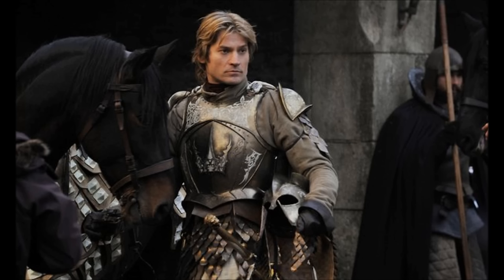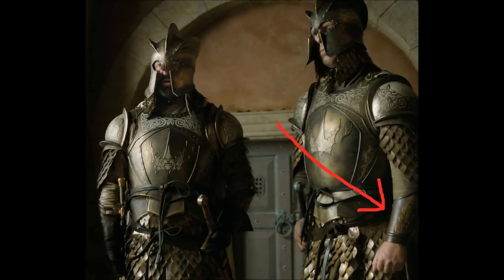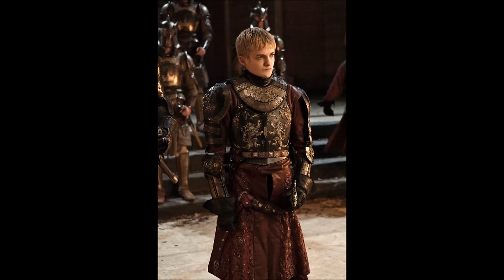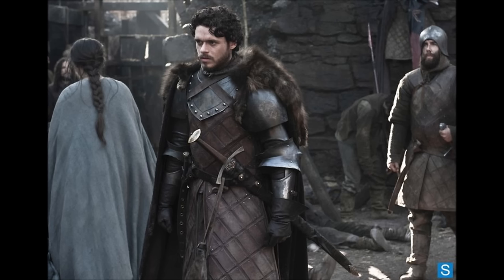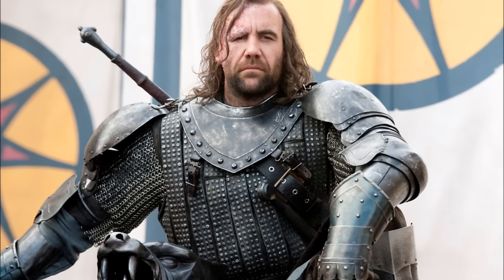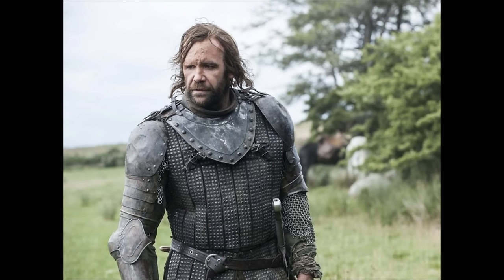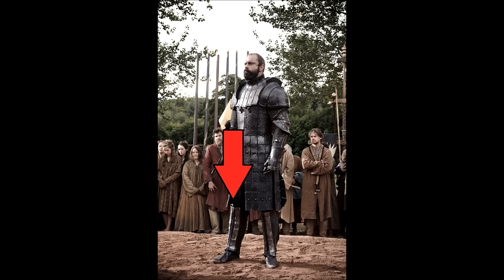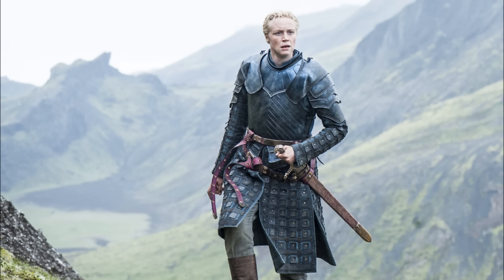Is the armor in Game of Thrones Realistic?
Hello everyone, Snapjelly here with another amor review. this episode: Game of Thrones.

I am going to me talking about some of the sets of armor you see in the hbo show to see how realistic/practical it actually is. This is not an historical evaluation though! Game of Thrones is fantasy  after all and not actual history.

In this video I will be talking about the armor worn by:
Jaime Lannister/kingsguard
Joffrey Baratheon
Tywin Lannister
Sandor clegane/The hound
Gregor Clegane/The mountain.
and Brienne of Tarth

I did not talk about Oberyn and the Unsullied because it is obvious that their armor leaves large parts unprotected.

Hope you enjoyed and Thank you for joining my quest!